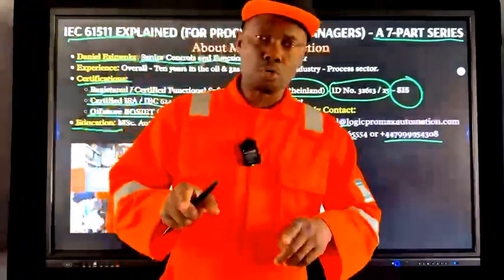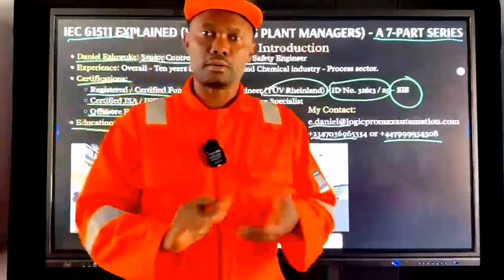IEC 61511 Explained (For Process Plant Managers) - My Introduction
This will be a 7-Part video series on 'IEC 61511 Explained (For Process Plant Managers)'. Here is a brief introduction of my Profile; then the Part 1 - 7 will follow.